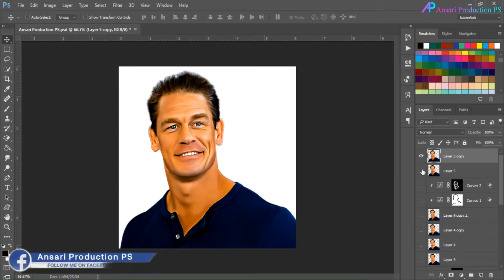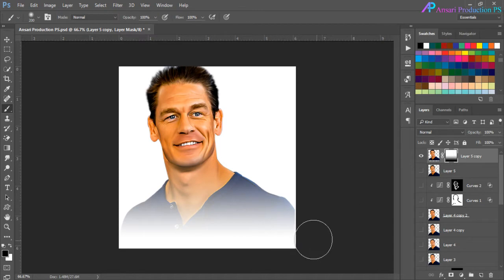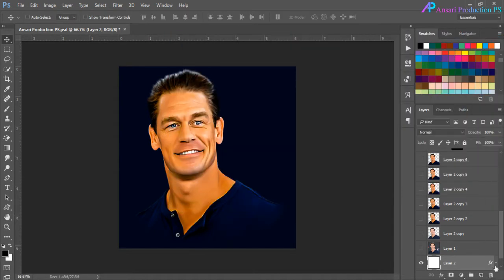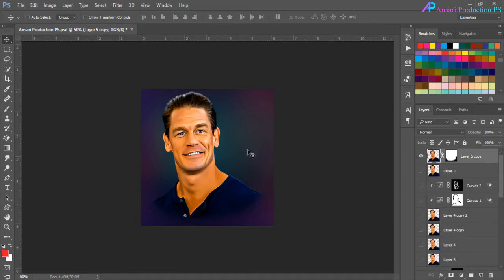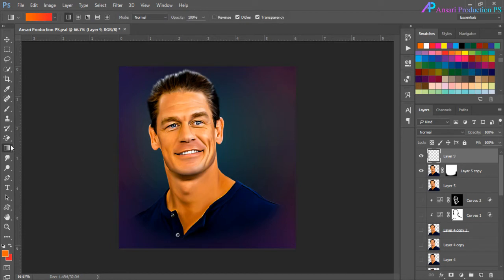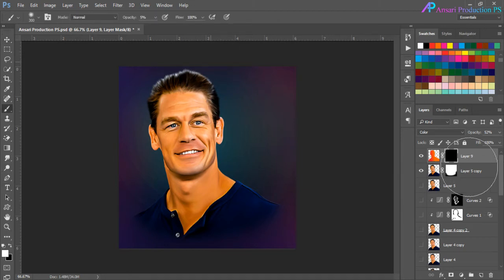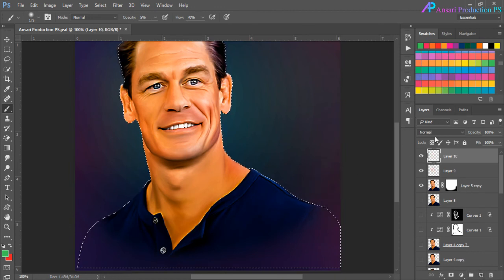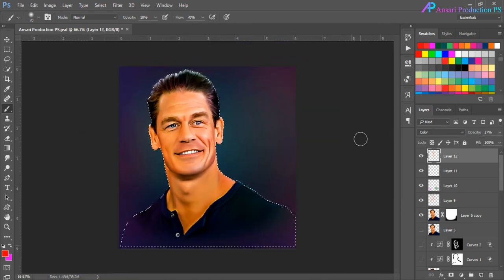Smudge Painting Photoshop Tutorial - Final Touch Up | Smudge Painting Background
Hello dear friends in this video, I will teach you how to do the final touch-up of smudge painting and about the smudge painting background.